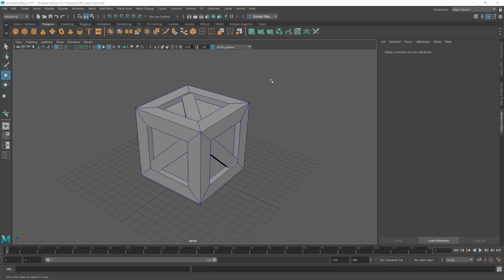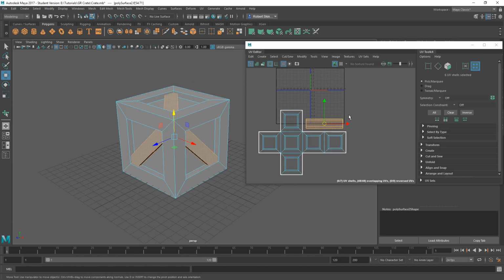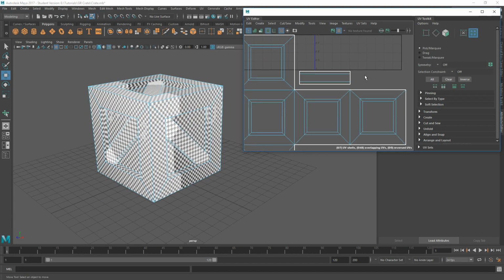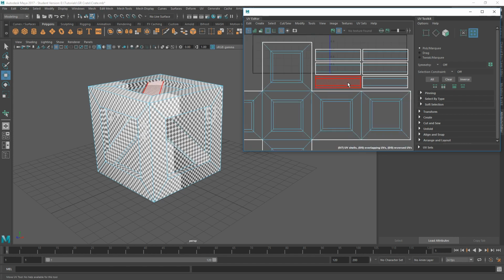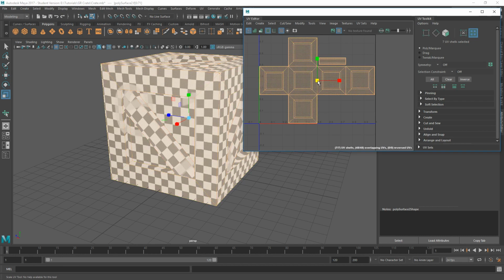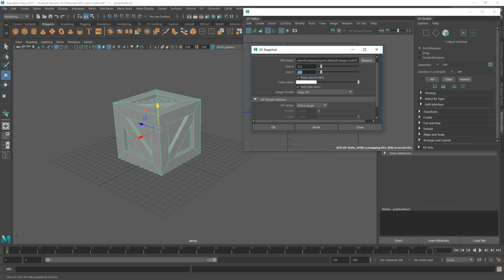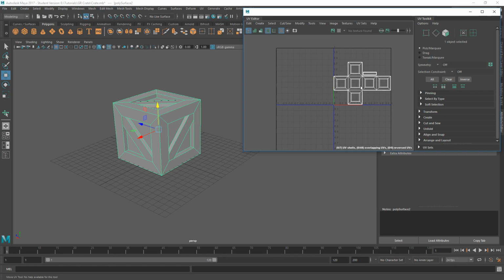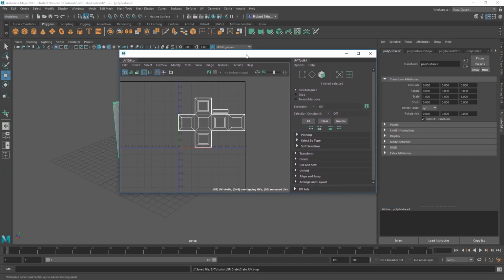Session 1: Game Ready Crate Part 4 - Packing the UVs and Changing the Grid Size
In this video we "CORRECTLY" pack and render our UVs - unlike the first video where I somehow manage to screw up packing in the correct range - sorry if that messed any of you up - but the fix is easy as I explain during the video.